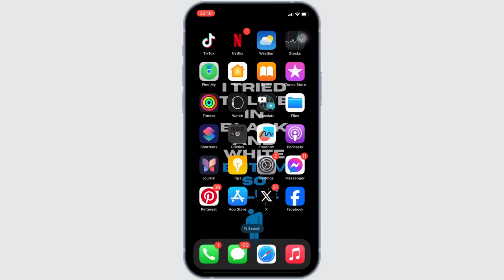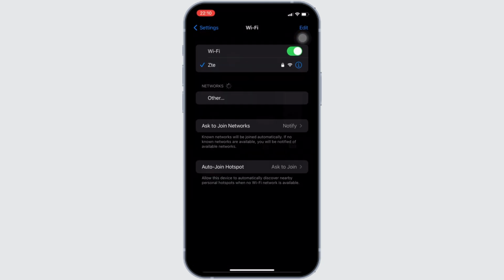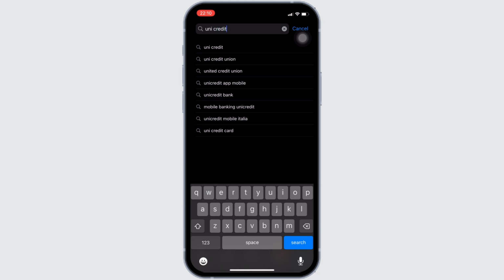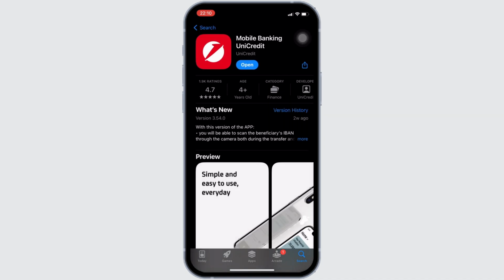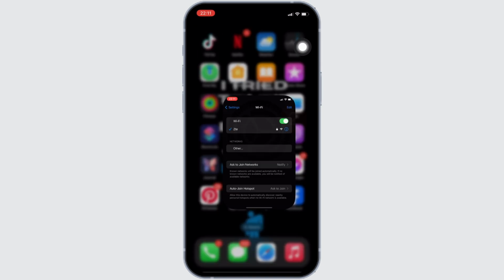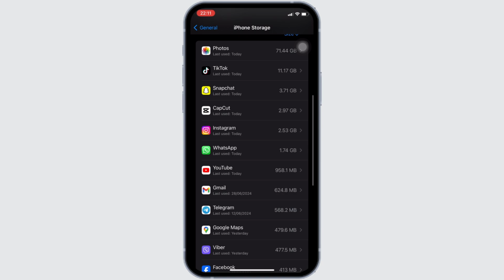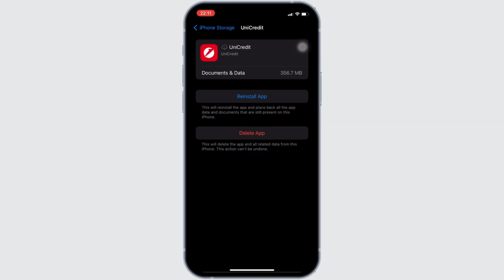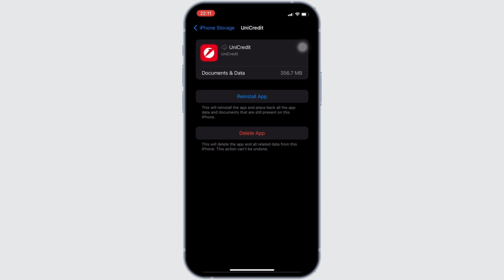UniCredit Bank App Won't Let Me Log In: How to Fix UniCredit Bank App Won't Let Me Log In (2024)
UniCredit Bank App Login Issue: How to Fix | Step-by-Step Solutions | 2024 Guide

Struggling to log into your UniCredit Bank app? This video provides a comprehensive, step-by-step guide to troubleshoot and resolve common login problems, ensuring you can access your banking services without any interruptions.

Timestamps:
0:00 - Introduction
0:05 - Steps to fix login issues on the UniCredit Bank app

Key points covered in the video:

Check Your Internet Connection: Ensure that your internet connection is stable and strong, as connectivity issues can often prevent successful logins.
Update the App: Make sure you have the latest version of the UniCredit Bank app. Updates often include bug fixes and improvements that could resolve your login issue.
Check for System Outages: Visit the UniCredit Bank website or their social media channels to see if there are any announcements about system outages that might be affecting app functionality.
Contact Customer Support: If you’ve tried all the above steps and still can’t log in, reach out to UniCredit Bank’s customer support for further assistance.

Follow these steps to resolve any login issues with your UniCredit Bank app, ensuring seamless access to your banking services.